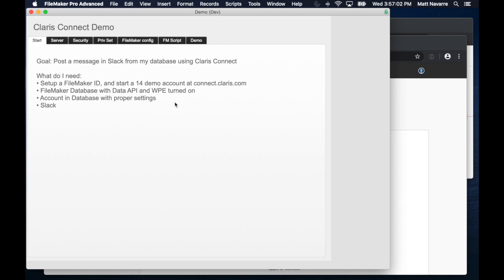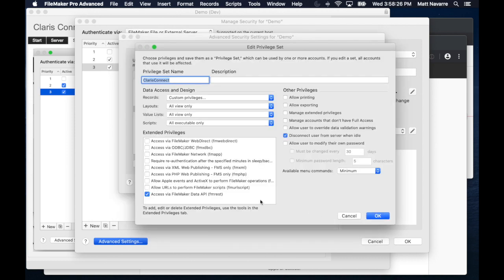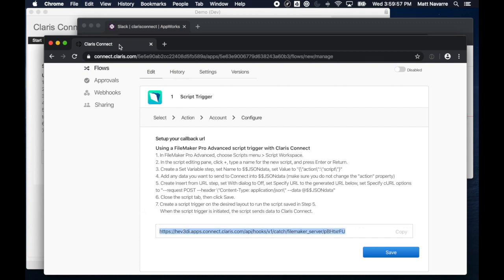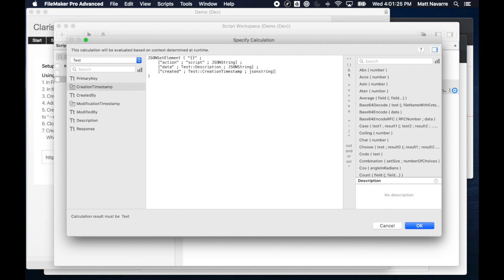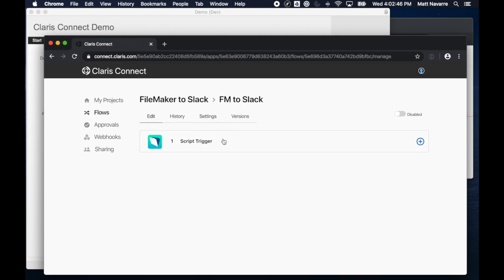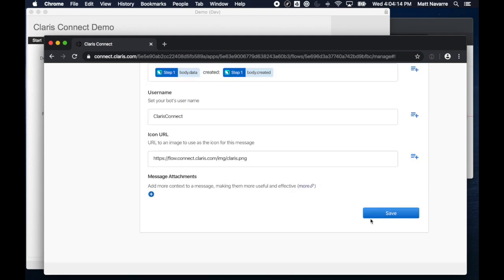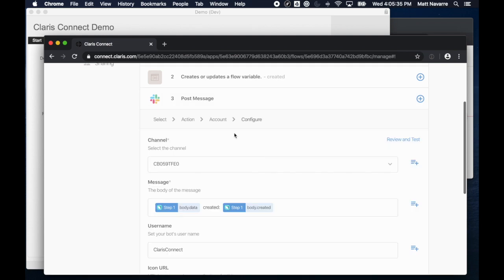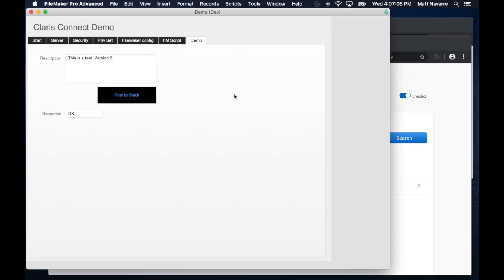Claris Connect in-depth Slack Integration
This video is a step-by-step tutorial for integrating Slack and FileMaker via Claris Connect. This video walks through the entire process for creating the necessary code, and the settings required for the connection to work. Learn about possible Slack configurations and other native settings in Claris Connect. Explore what's possible with Claris Connect, and what's needed in the script that connects FileMaker to other workplace applications.